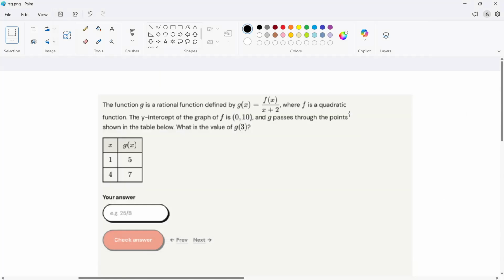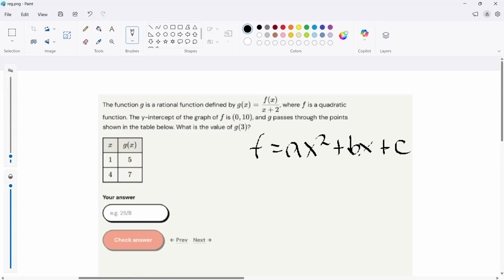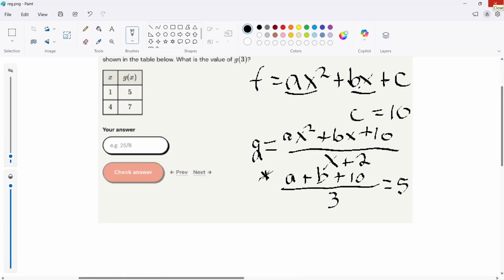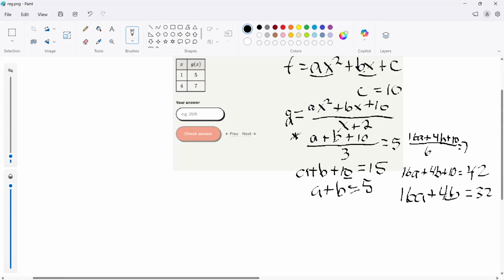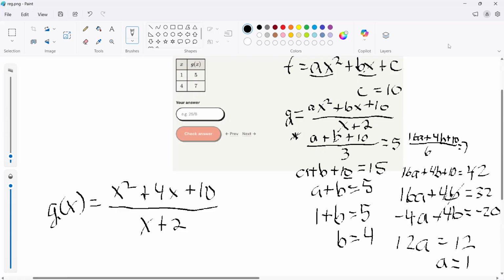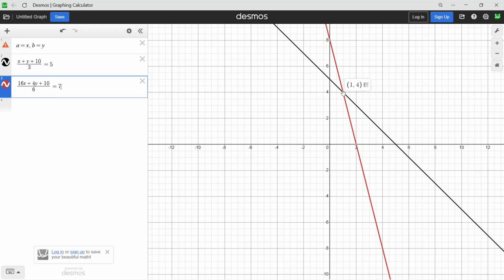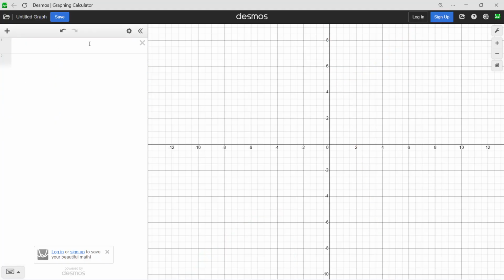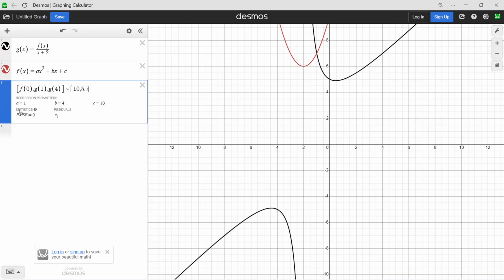SAT Math Regressions